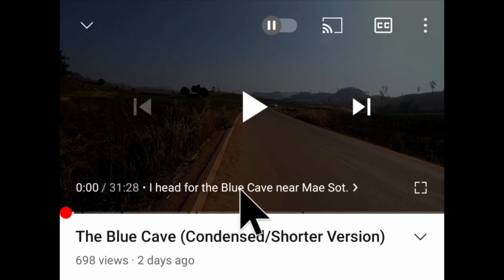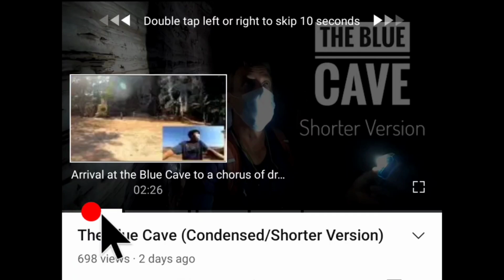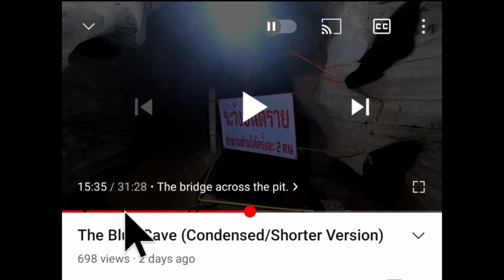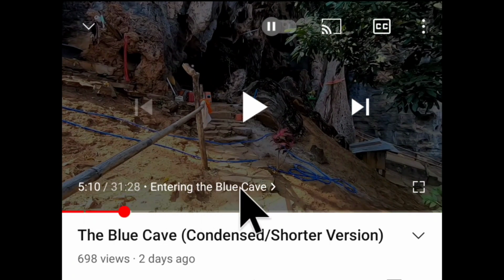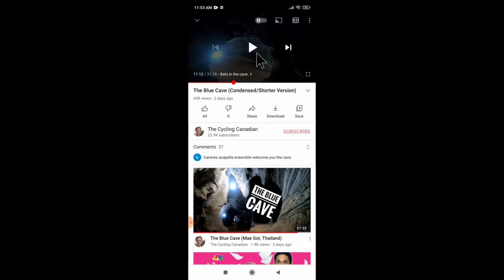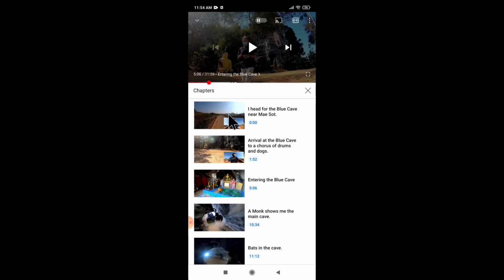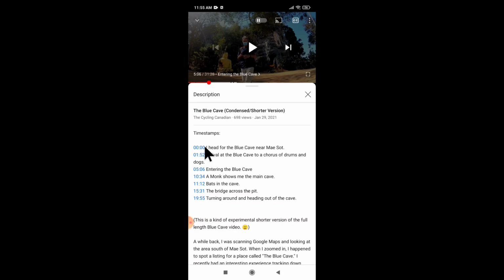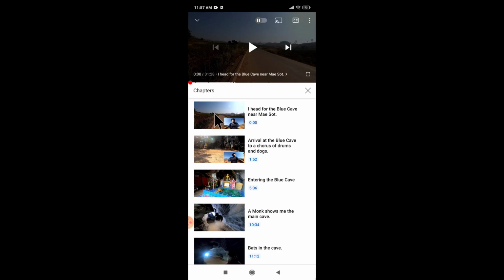Navigating YouTube Videos With "CHAPTERS"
00:00 A new feature in YouTube.
01:21 "Chapters" in YouTube Videos
02:08 Method 1 for Navigating Chapters
04:47 In the old days: Timestamps
07:15 Method 2 for Navigating Chapters
11:21 One Last Thing: Autoplay
15:49 Summary and Conclusion